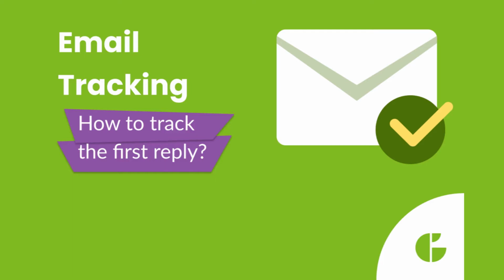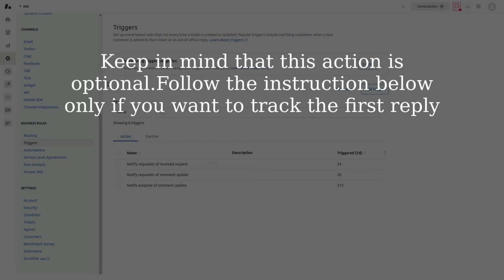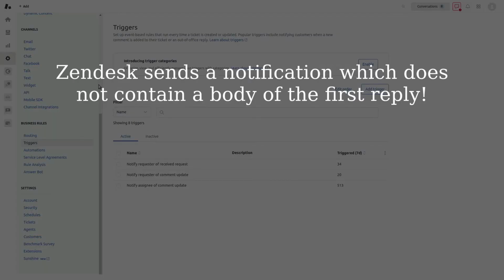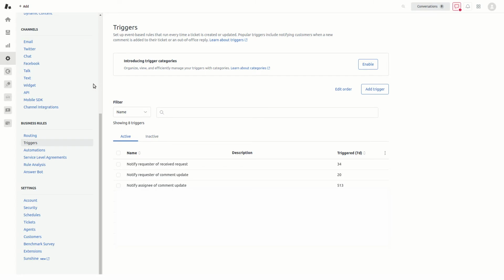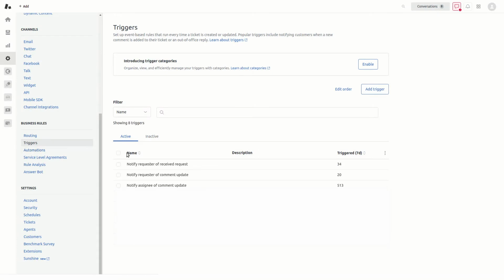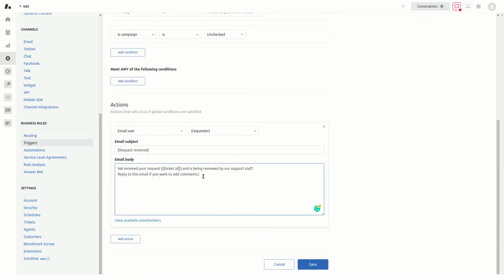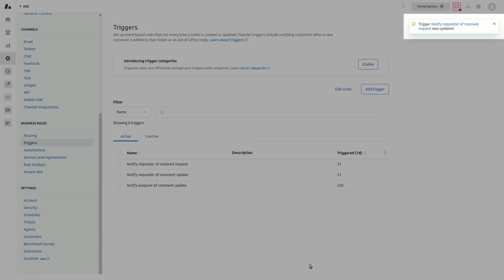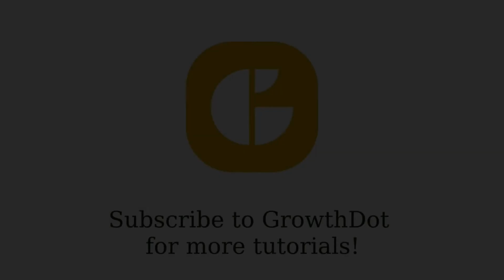How to track a first reply in Email Tracking?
In this video, we are going to show you how to track the first reply when creating a ticket in Zendesk. You can read our article about the first reply

First reply shortcode to copy: {{ticket.description}}

Here we are talking about:

0:29 - How to send the first reply with the body